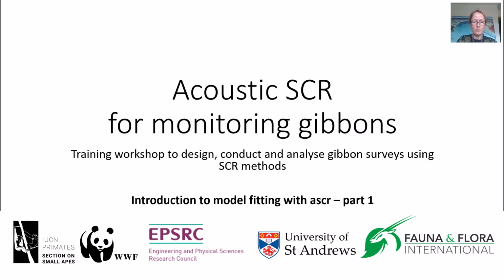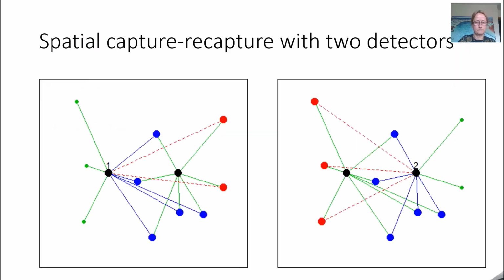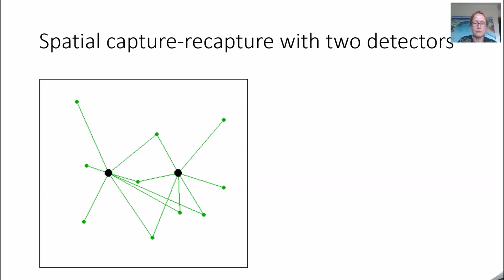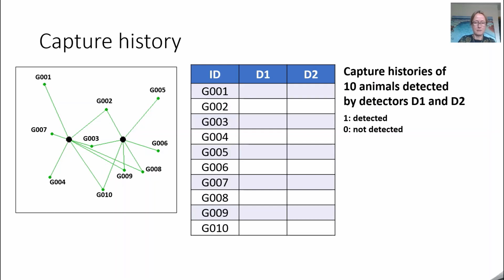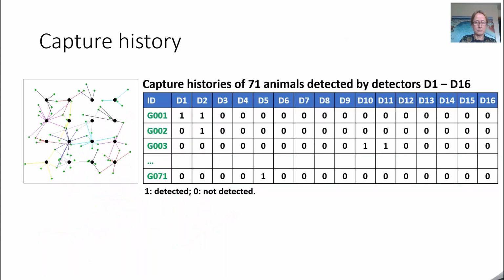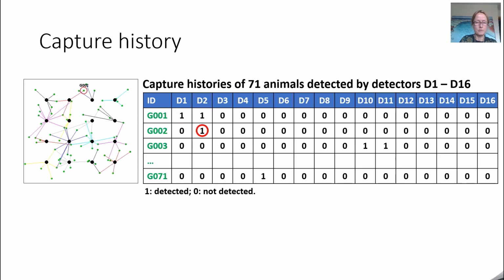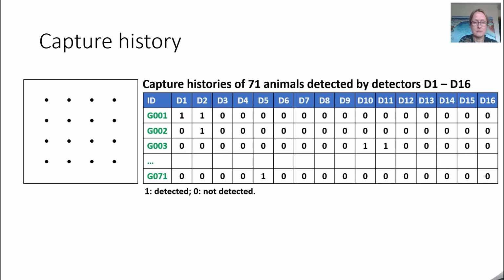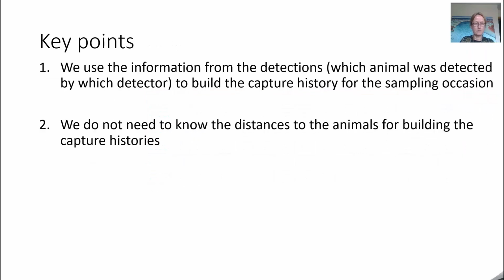Acoustic SCR: Capture histories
Learn how to build capture histories by hand from detection data.